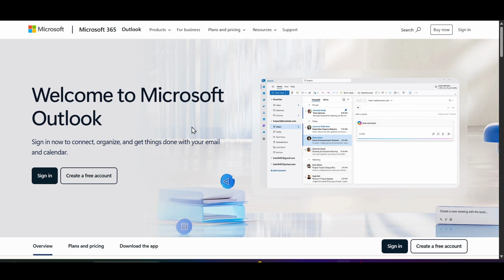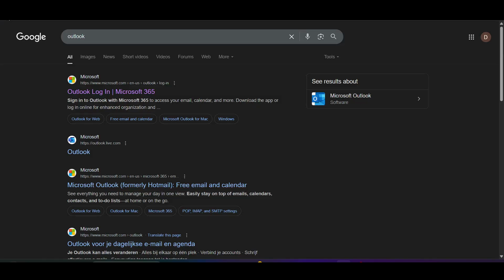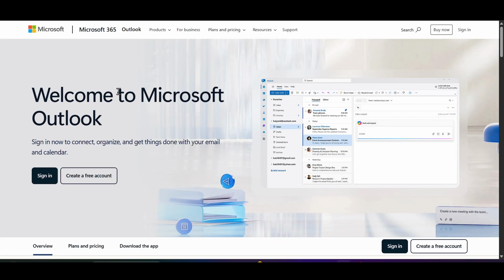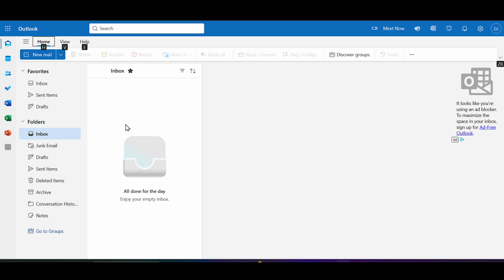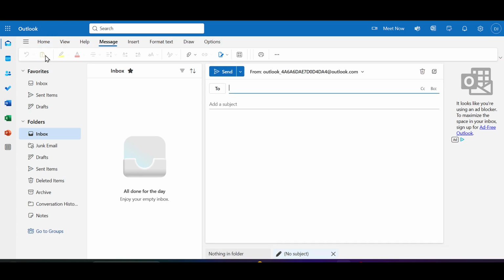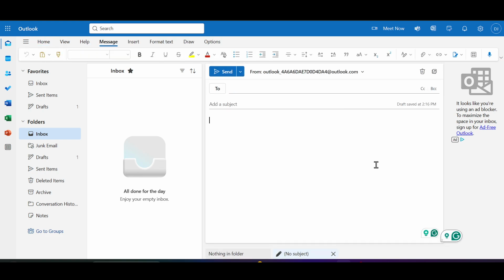How to Insert and Send HTML Email Newsletters in Outlook | Full Guide 2025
📧💻 Want to create and send professional-looking HTML email newsletters using Outlook ? This tutorial will guide you through how to insert and send HTML email newsletters in Outlook in 2025 , step by step. Whether you’re promoting a business, sharing updates, or engaging your audience, this guide will show you how to craft visually appealing emails with custom HTML designs and send them seamlessly through Outlook.

🔍 What You’ll Learn in This Tutorial:
✅ Steps to create and customize HTML email templates
✅ How to insert HTML code into Outlook emails
✅ Tips for testing and optimizing your HTML newsletters
✅ Best practices for sending HTML emails without formatting issues
✅ How to troubleshoot common problems with HTML emails

This guide is perfect for marketers, businesses, and individuals who want to send visually stunning HTML newsletters using Outlook. With clear instructions and actionable tips, you'll learn how to leverage HTML to design professional emails that stand out in your recipients' inboxes.